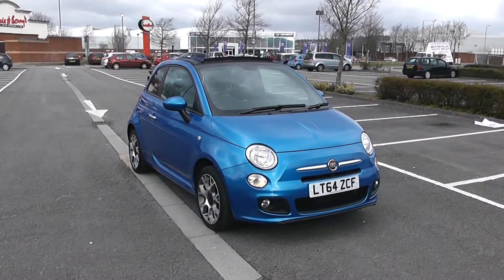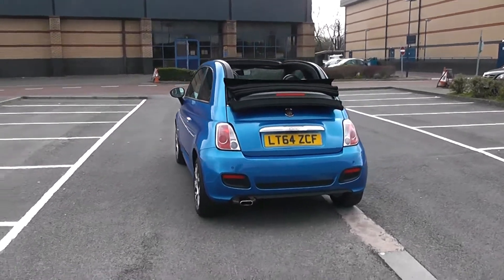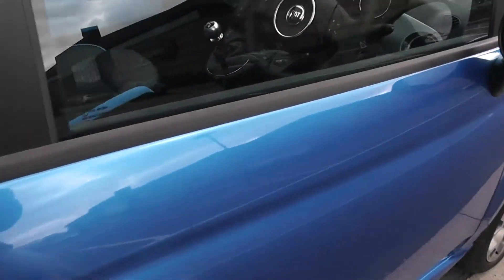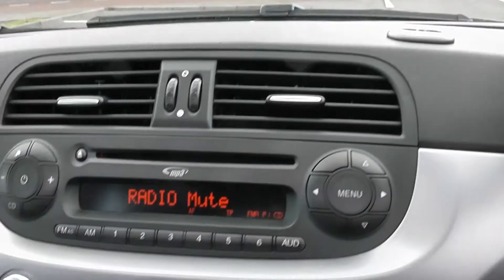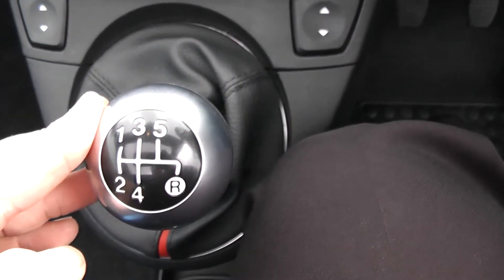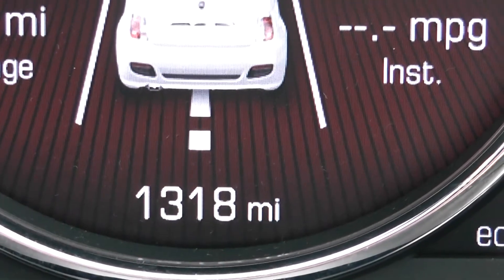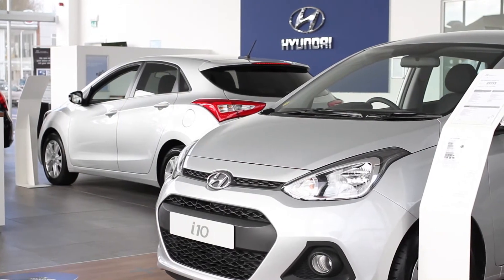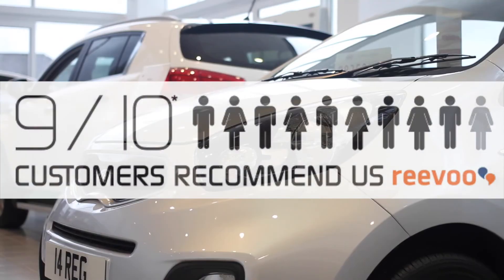Wessex Garages Newport, Used Fiat 500 C S, Petrol, Manual, LT64ZCF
This vehicle was first registered in 2014 and has 1 previous owners. This vehicle then comes with some of the following features: Safety: ABS/EBD, Driver and passenger airbags, Drivers knee airbag, Side airbags, Window airbags. Exterior: Body colour bumpers, Chrome door handles, Dark tinted rear windows, Electric adjustable heated door mirrors, Electric front windows, Front fog lights, Heat insulated glass, Heated rear window. Interior: 1 passenger grab handle, Auto climate control, Auxilliary 12V power socket, Entry kickplates, Front headrests, Front passenger seat memory, Front passenger underseat box, Height adjustable drivers seat, Height adjustable steering wheel, Isofix child seat attachment, Seatback pockets, Sport steering wheel with audio controls. Security: Locking fuel filler cap, Locking wheel nuts, Remote central locking. Driver Convenience: 7" colour screen, Blue & me with bluetooth + USB + aux in, Dualdrive PAS, Rear parking sensor, Service indicator. Entertainment: 6 speakers, MP3 compatible radio/single CD player. This vehicle then has service plans available from £9.95 per month.